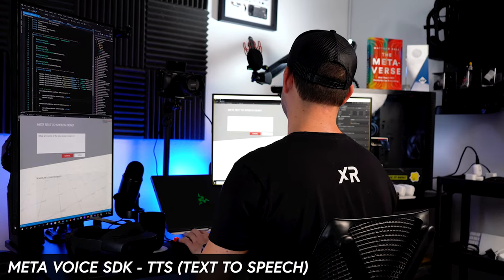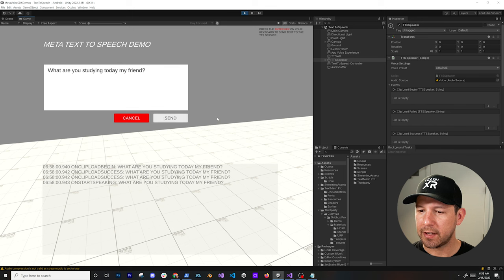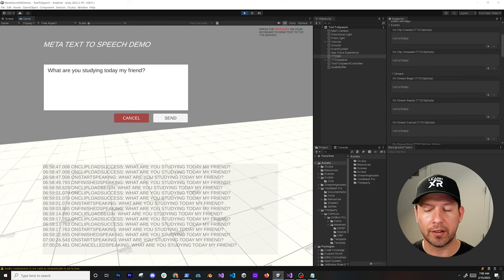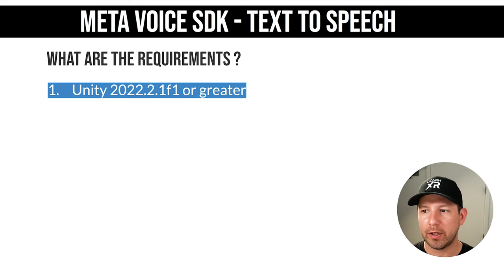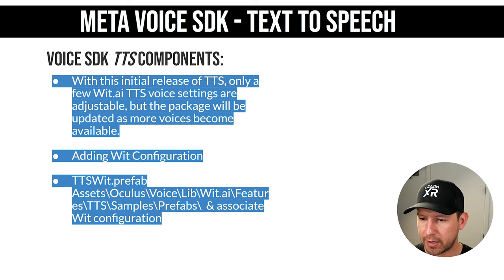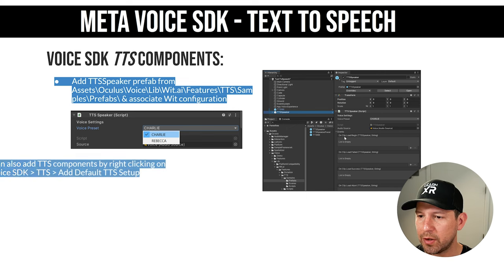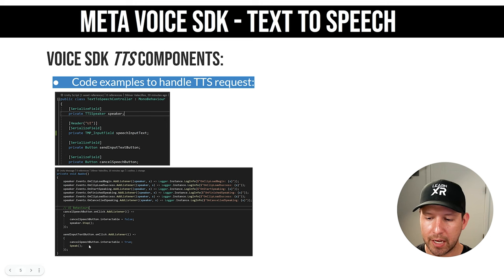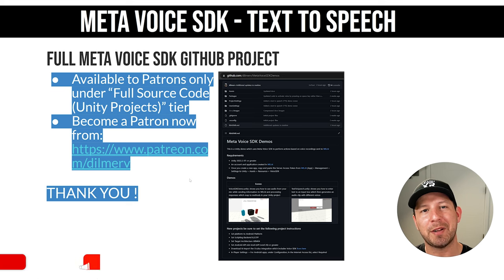Experience the Future of VR with Text-to-Speech AI and Meta Voice SDK #2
In today’s video I walk you through how to use Text-to-Speech AI features with Meta Voice SDK by demoing a prototype that allows you to input text which then is converted to audio clips.

📚 Main TTS components covered today:
- TTS Wit prefab
- TTS Speaker prefab
- Preloading Audio Clips
- TTS Voice Customization
- TTS Cache Options